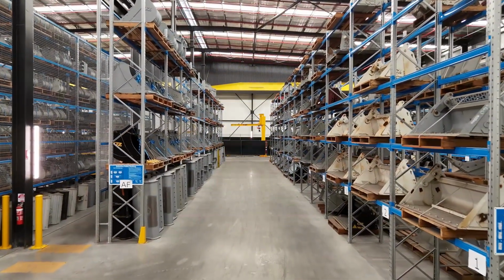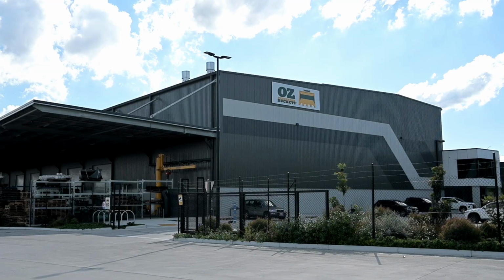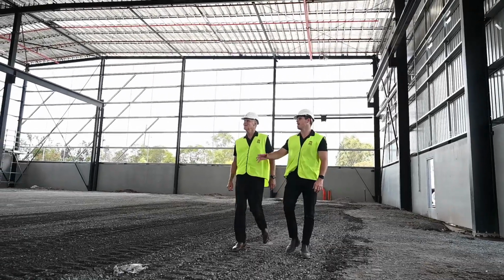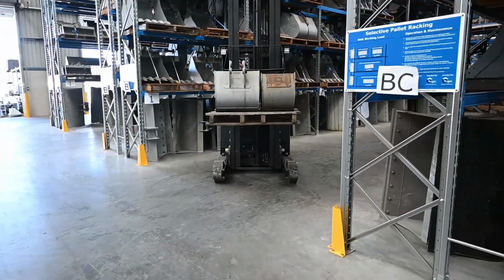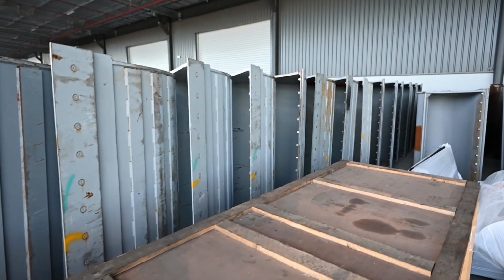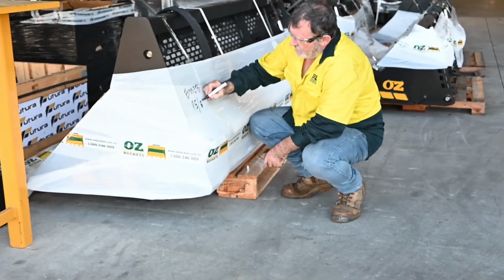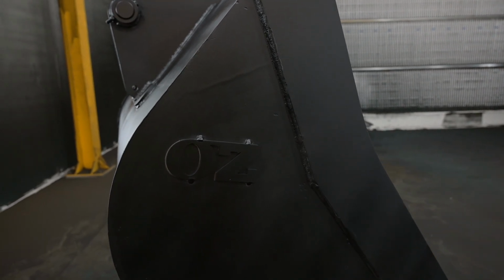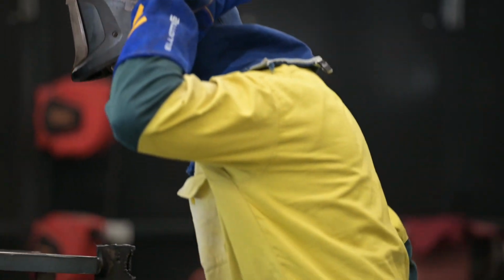OZ Excavator Buckets Manufacturing Facility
Join us for a walk through of our state-of-the-art manufacturing facility.